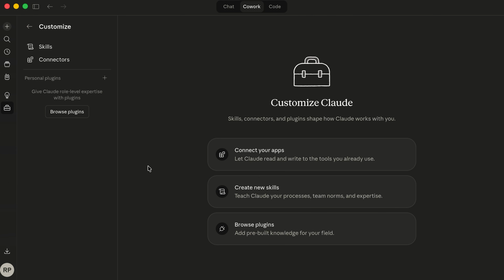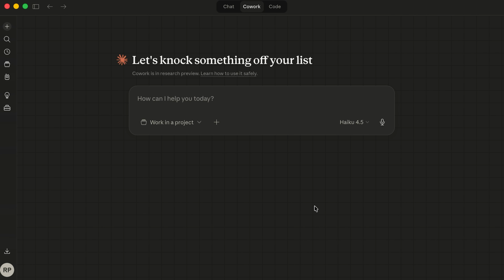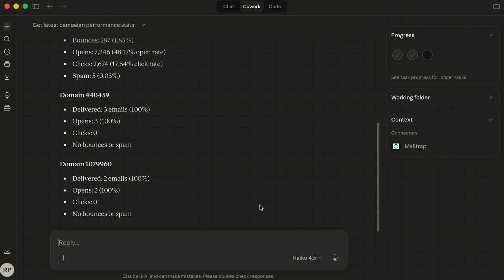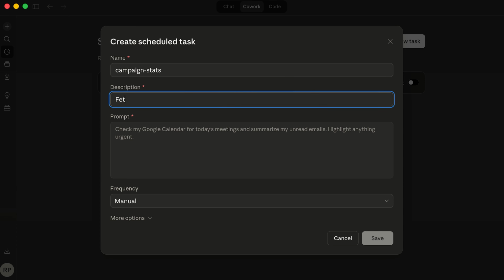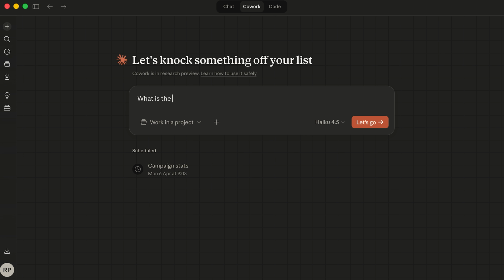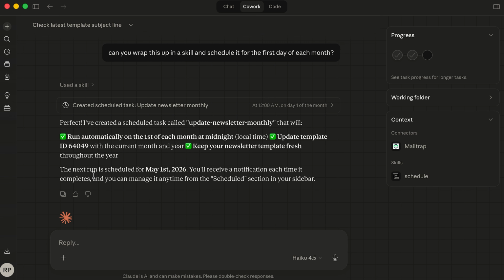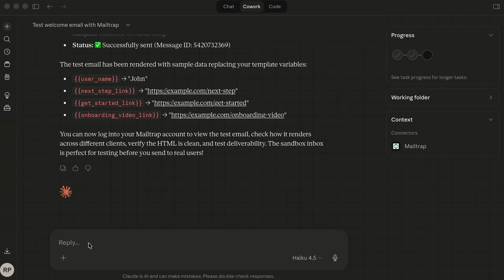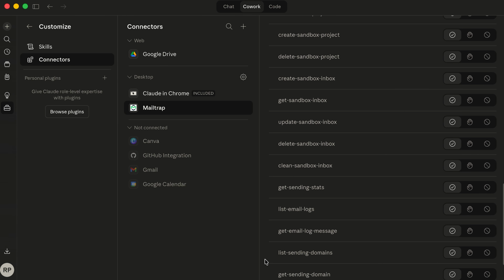Claude Cowork tutorial: Save 4 hours a week automating emails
In this Mailtrap tutorial, we break down how to use Cowork Claude for email marketing automation. Connect to Mailtrap, pull campaign reports, update templates, and test emails, all from the chat, no code needed.

00:00 - Intro
00:36 - What is Claude Cowork
01:25 - Setup & Configuration
02:22 - Campaign Reports
04:18 - Template Updates
05:21 - Email Testing